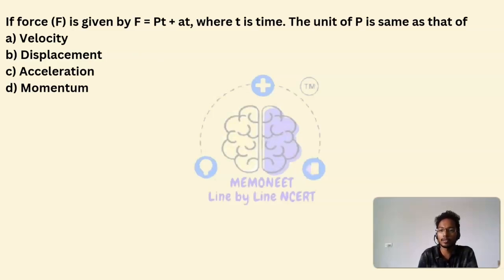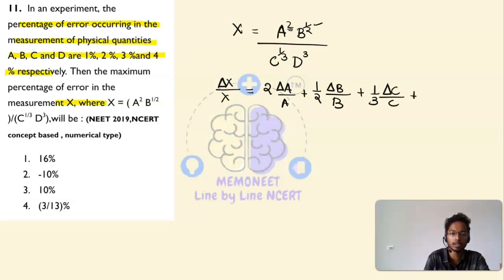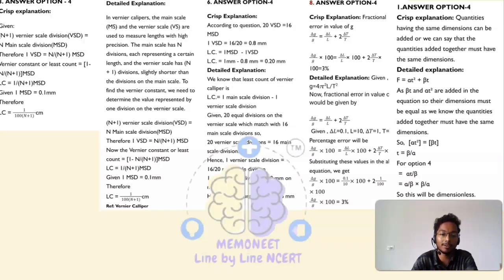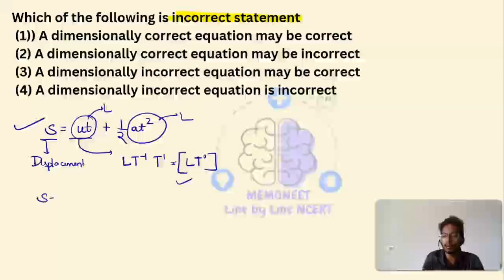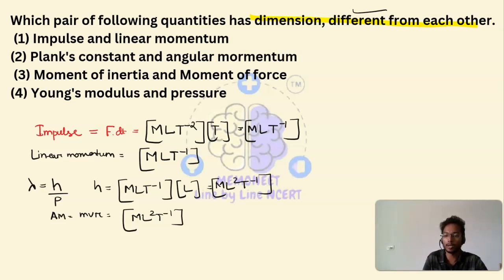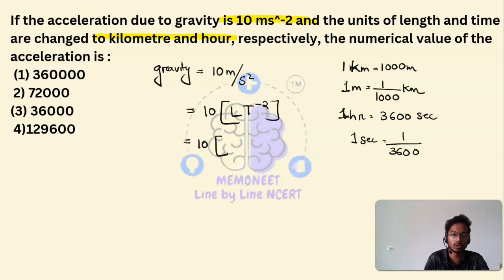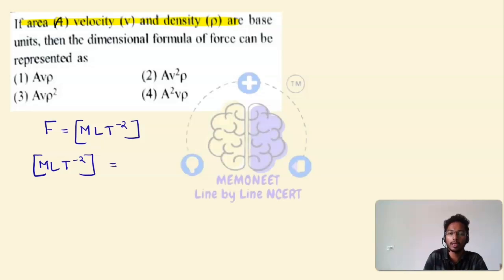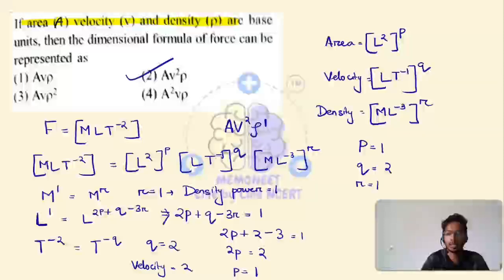UNITS AND MEASUREMENTS REVISION | PHYSICS | BHRAMASTRA Test Series 2025